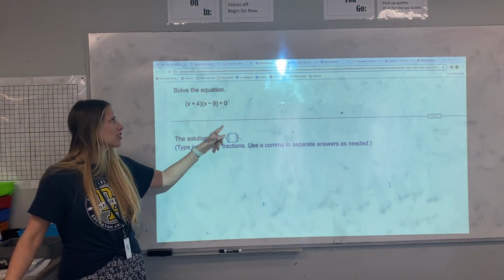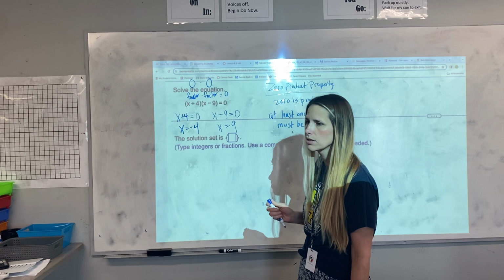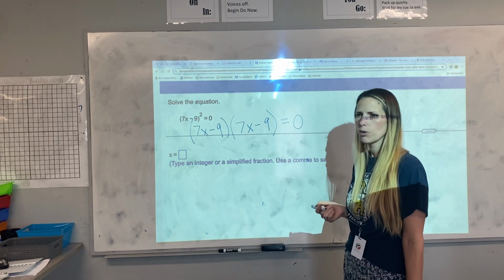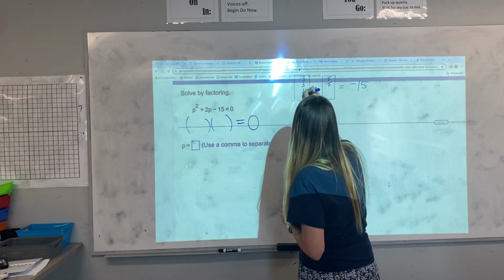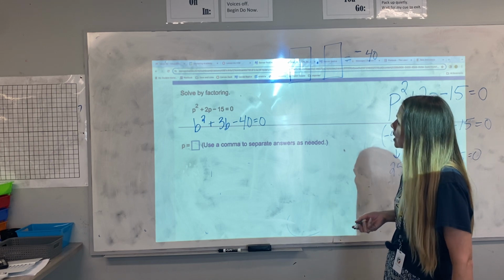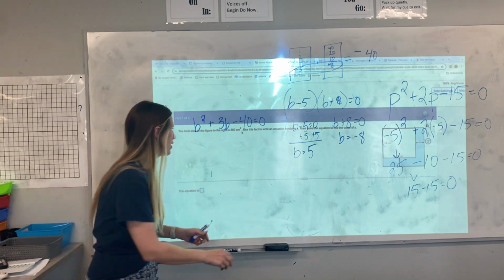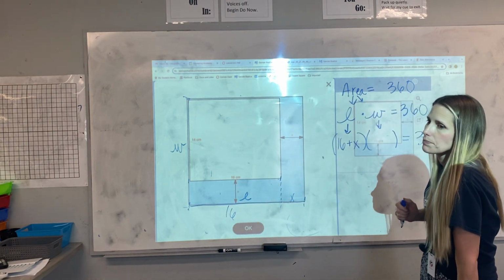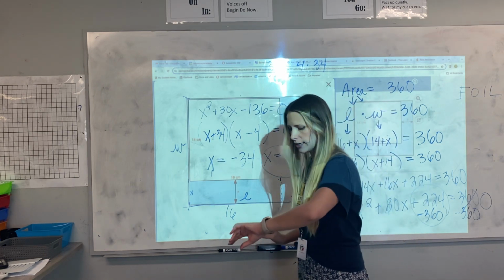Algebra: homework help, lesson 8.2